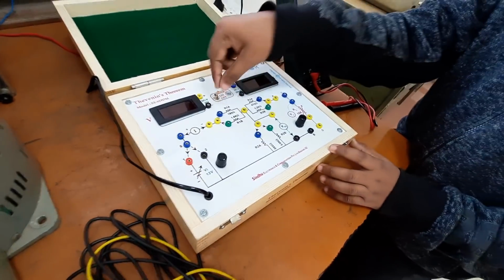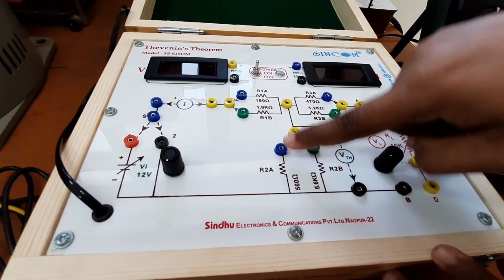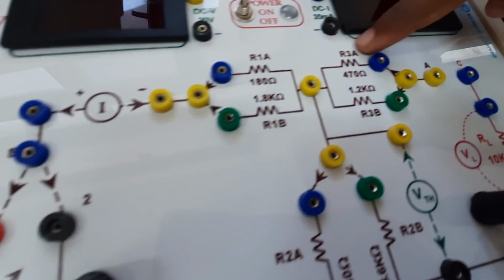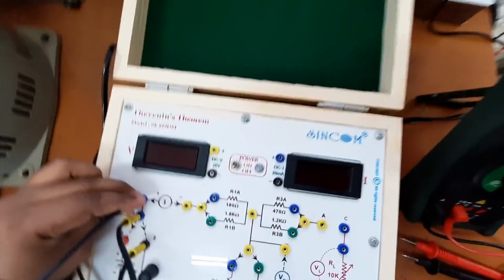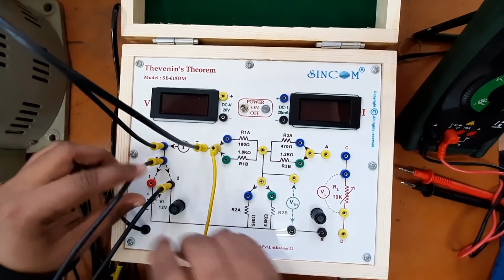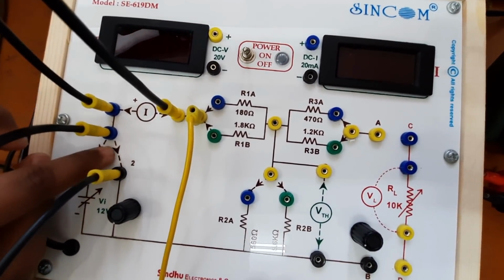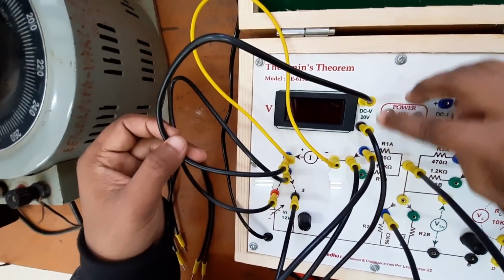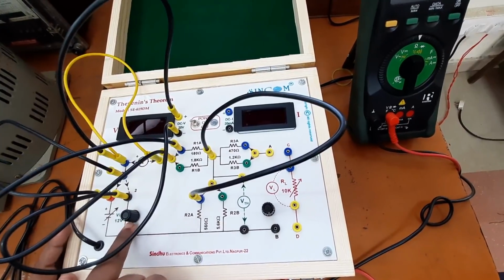3. Thevenin's Theorem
In this video we have demonstrated Thevenin's Theorem with the help of a kit, few connecting wires and multimeter.
We hope you will get it and would know how to perform Thevenin's Theorem.